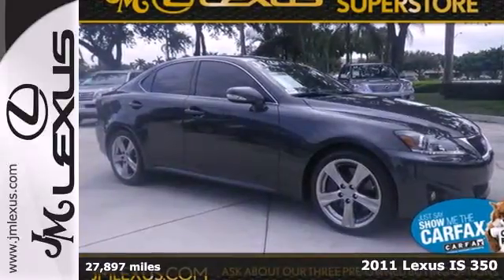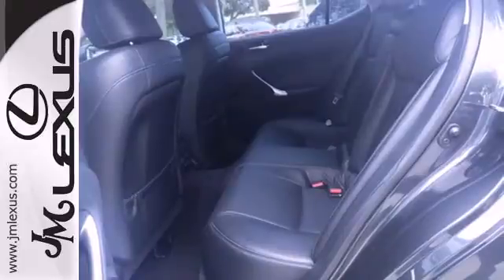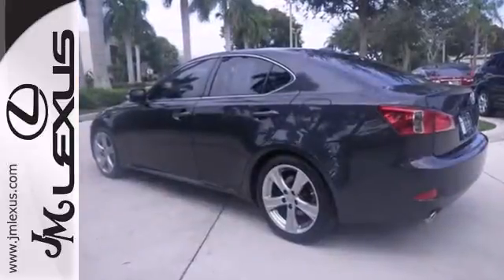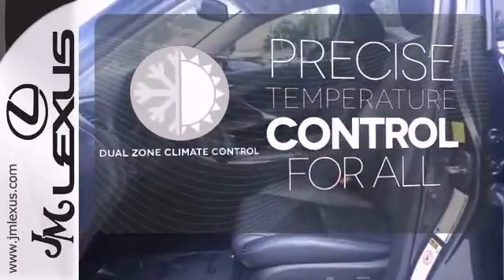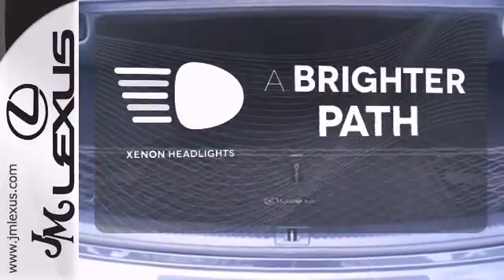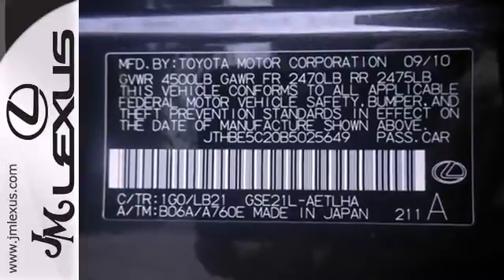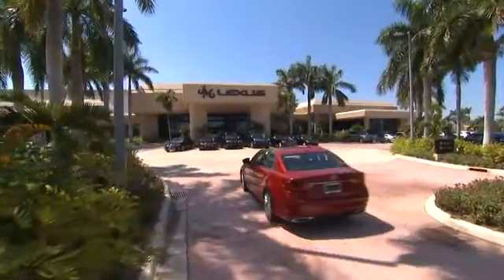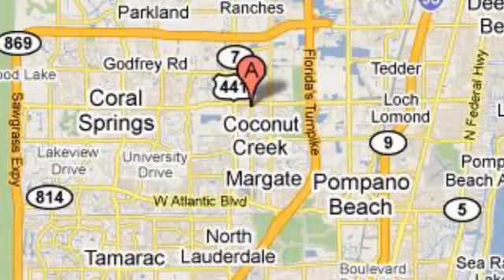2011 Lexus IS 350 Margate FL Ft-Lauderdale, FL 41706A SOLD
Year: 2011
Make: Lexus
Model: IS 350
Trim: Navigation
Engine: 3.5L V6
Transmission: Automatic 6-Speed
Color: Smoky Granite Mica
Interior: Black
Mileage: 27897
Stock #: 41706A
CARFAX 1 owner and buyback guarantee.. New In Stoc

Address:
5350 W Sample Rd